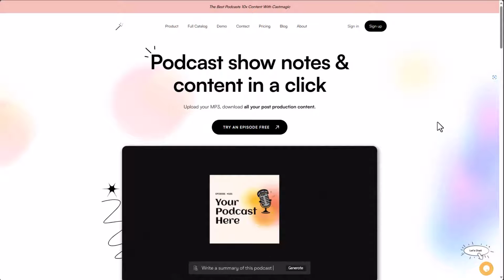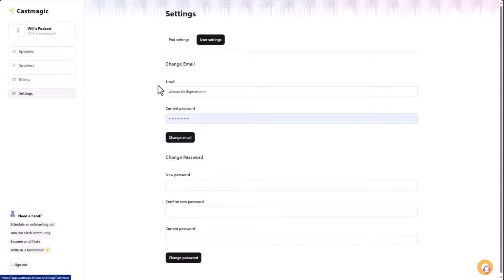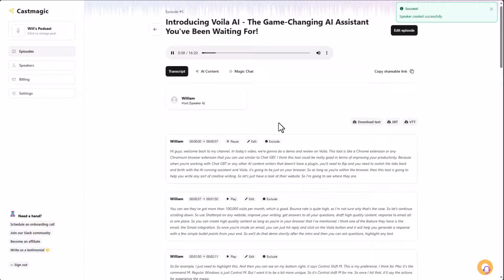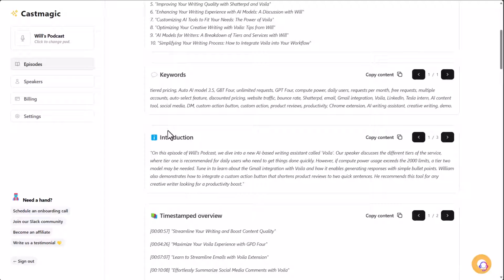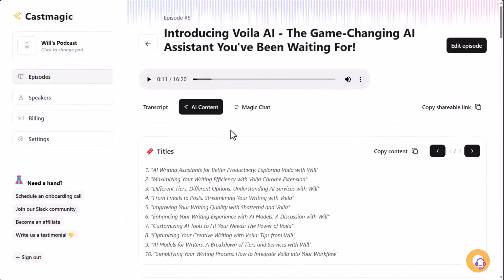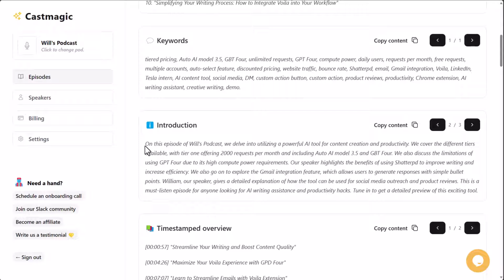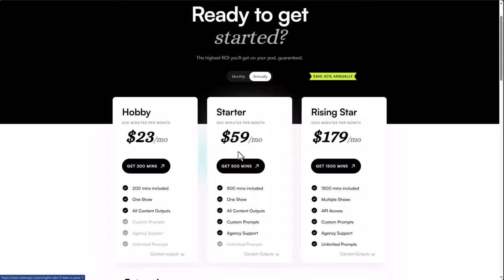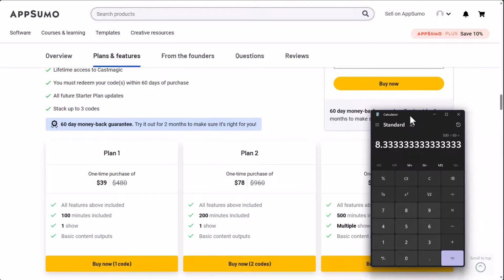Castmagic Review: How to turn your video podcast into multiple pieces of content in minutes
⭐Try out CastMagic with 1 free episode

In this video, we’ll be reviewing Castmagic, an AI-powered post-production tool that helps you transform your video podcasts into multiple pieces of content in just a few clicks.

With Castmagic, you can easily convert your audio or video files into perfectly clean transcripts, timestamped show notes, bullet points and summaries of key topics discussed in your podcast episodes.

Additionally, Castmagic provides ready-to-use quotes and highlights that can be used as social media posts or used as CTAs for your audience. This tool saves you time on tedious manual work so that you can focus on creating high-quality audio and visual content for your podcast.

If you're a podcaster trying to make the most of your content or a marketer trying to create engaging social media campaigns, watch this video to learn how Castmagic can help you achieve these goals easily.